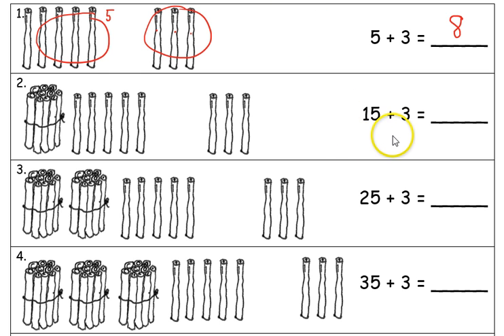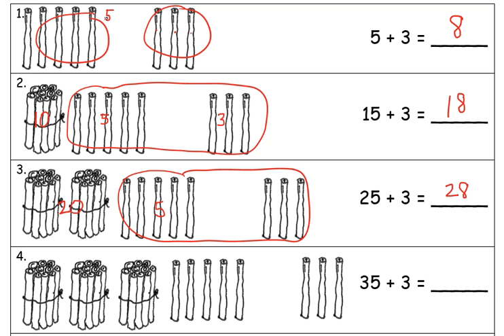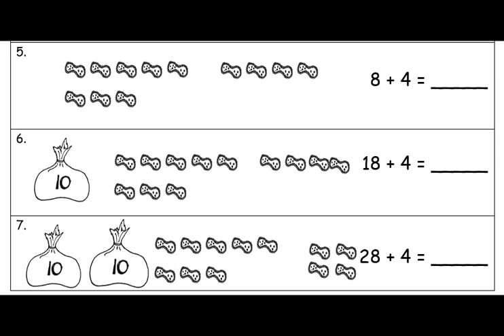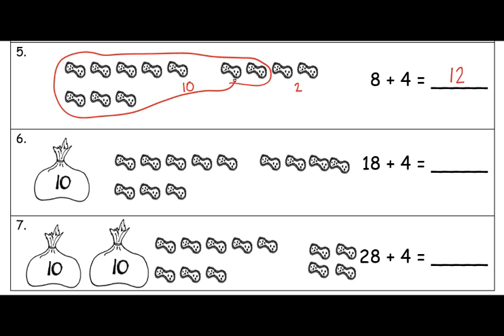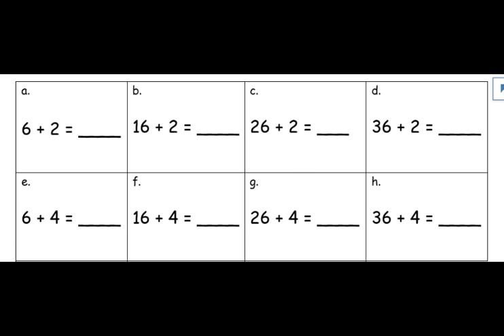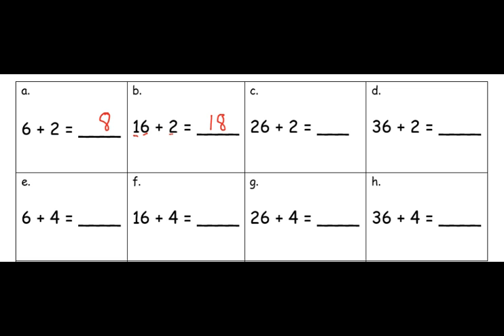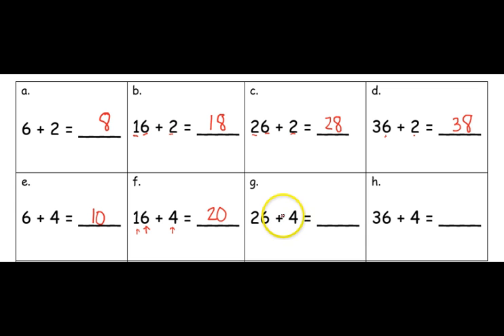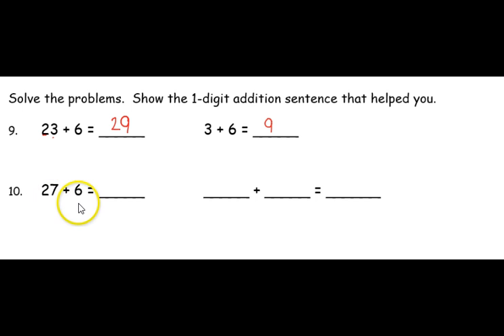G1 M4 L15 Tutorial